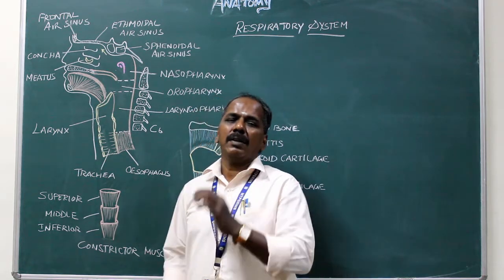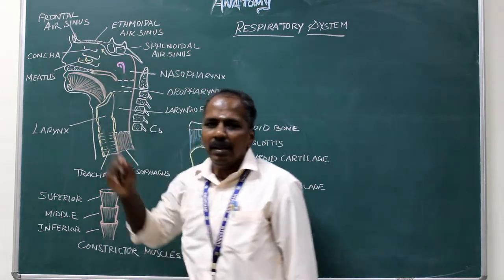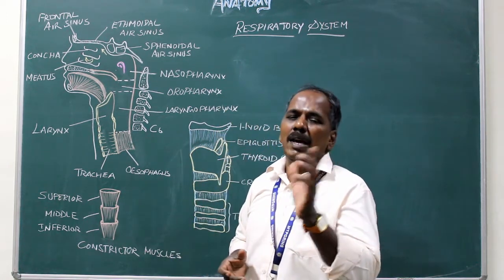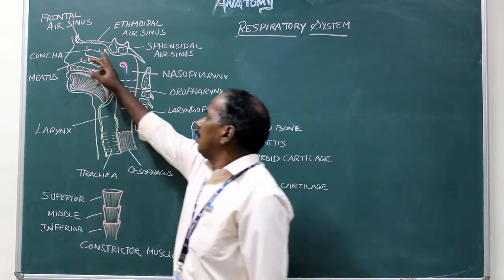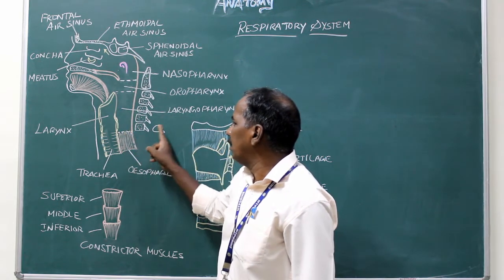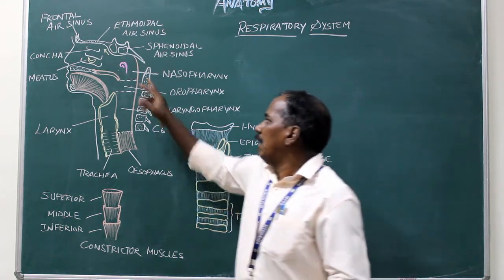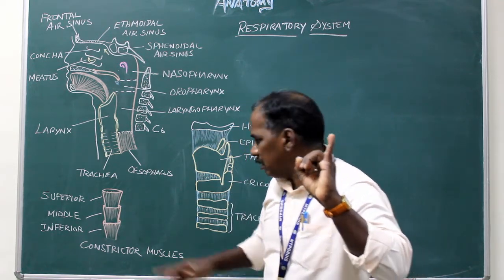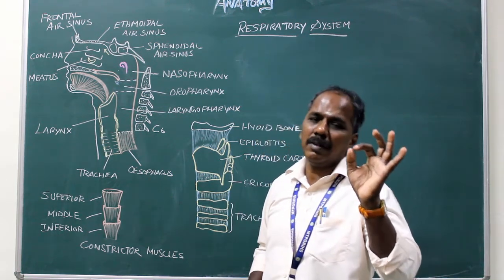Paranasal air sinuses anatomy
Anatomy of Nasal cavity & Paranasal Air Sinuses  - For Nursing